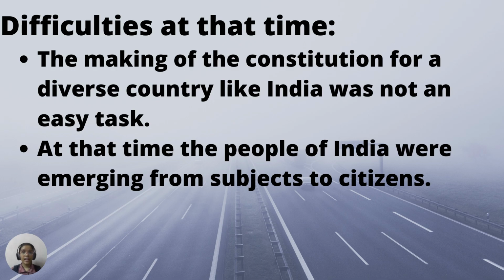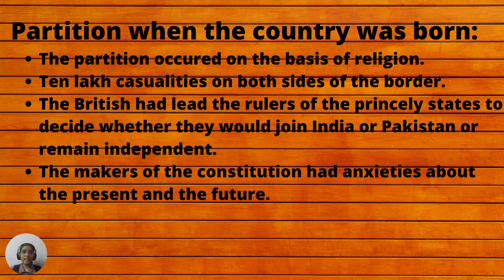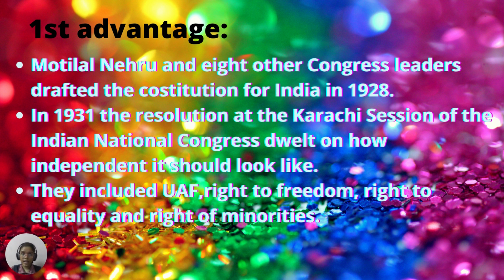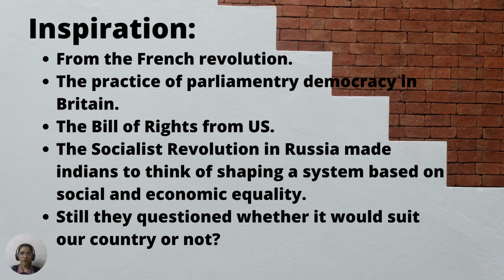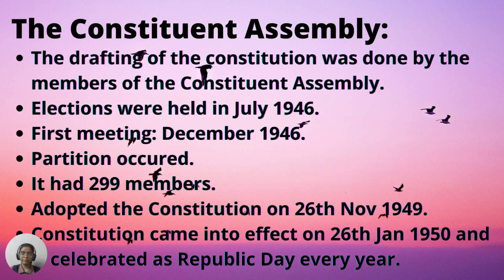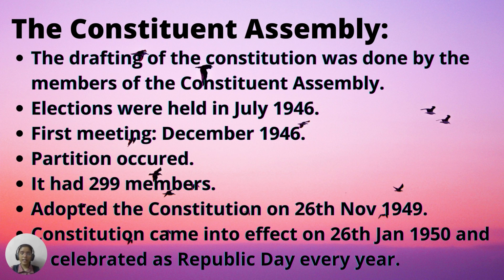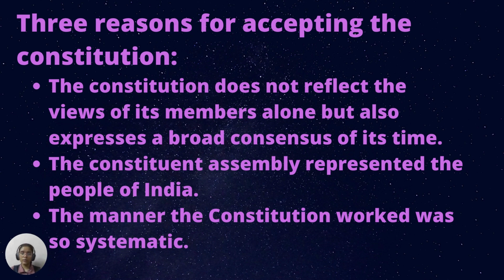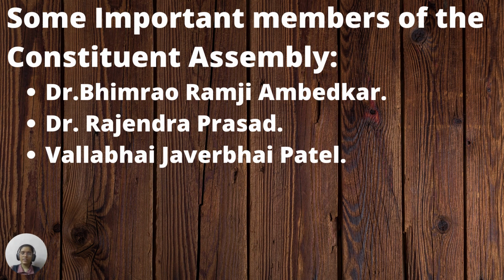Democratic Politics : The Constituent Assembly of India